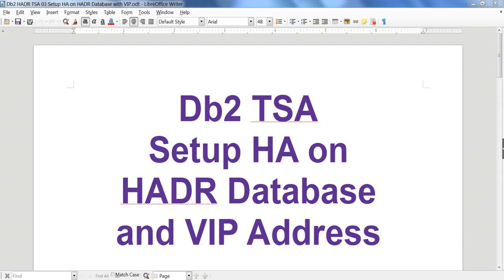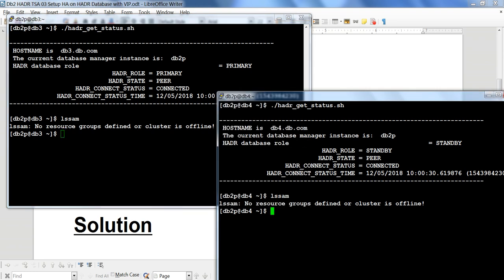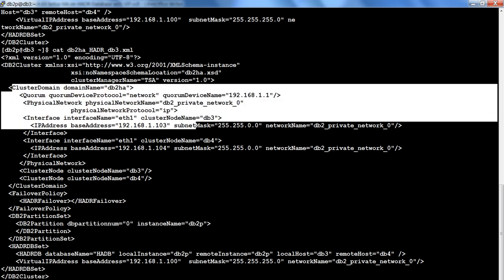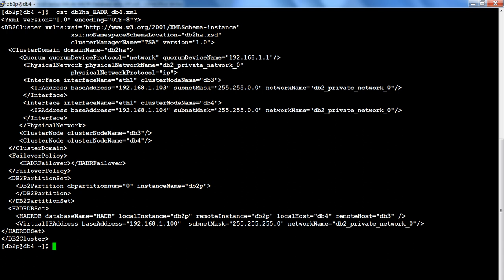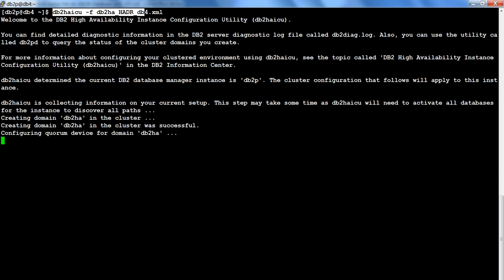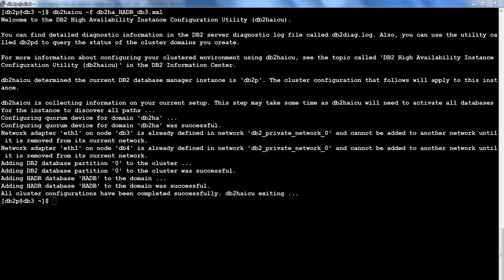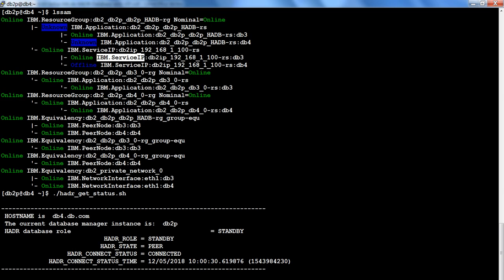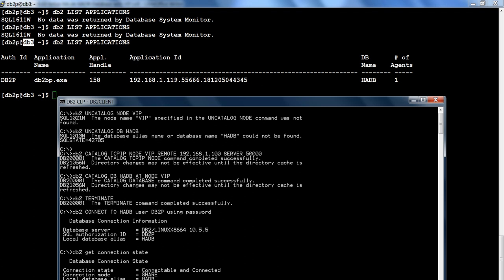Db2 TSA 03 Setup HA on HADR Database with VIP - OLD - New Version Available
*** There is a newer version available. ***